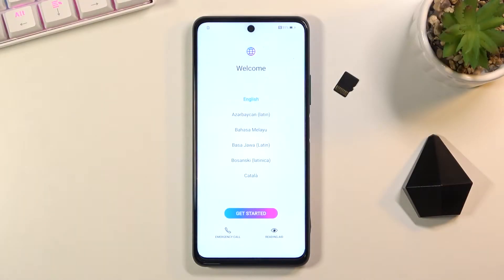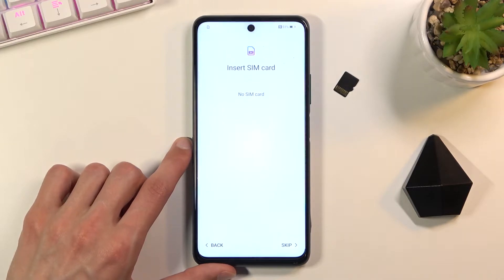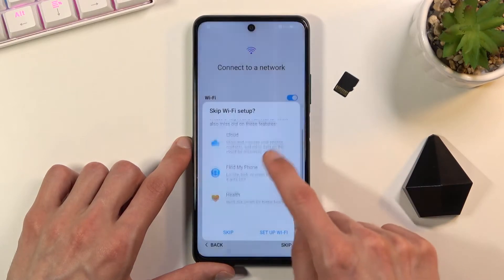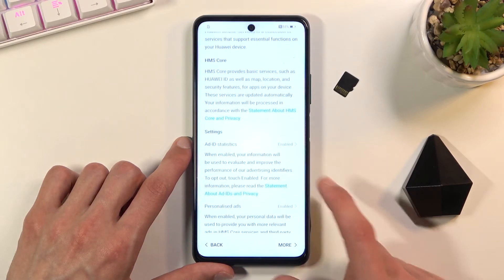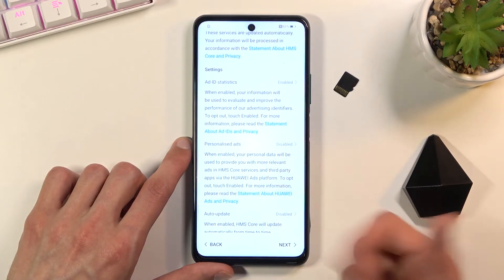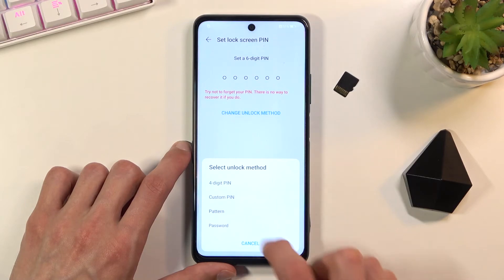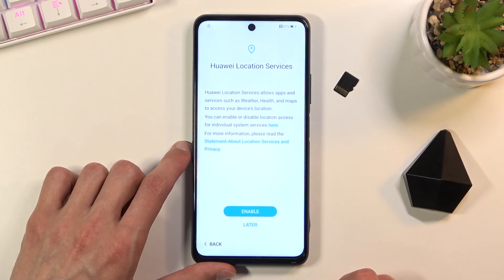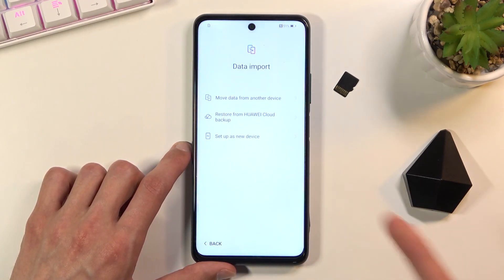How to Initially Set Up HONOR 10X Lite – First Activation & Configuration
Find out more info about HONOR 10X Lite:
Do you wonder how to intially set up HONOR 10X Lite? Wish to successfully accomplish first activation of HONOR 10X Lite? We would like to present the guide, where we teach you how to successfully accomplish initial setup process in HONOR 10X Lite. If you are looking for the best way to add network connection, set up language, create a Google account, accept Google services, and more in order to initially activate your Honor device, follow the attached tutorial and smoothly configure HONOR 10X Lite within a couple of seconds. Visit our HardReset.info YT channel and discover useful tricks for HONOR 10X Lite.

How to configure HONOR 10X Lite Play? How to activate HONOR 10X Lite? How to set up HONOR 10X Lite? How to accomplish the initialization process in HONOR 10X Lite? How to initialize HONOR 10X Lite? How to set up language in HONOR 10X Lite Play? How to add network in HONOR 10X Lite Play?